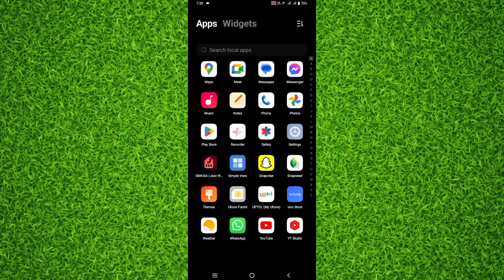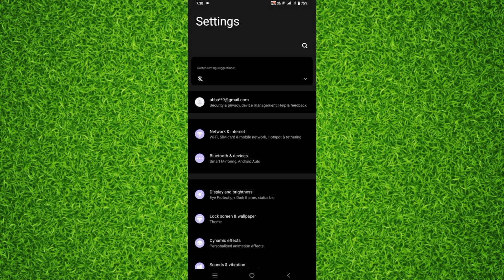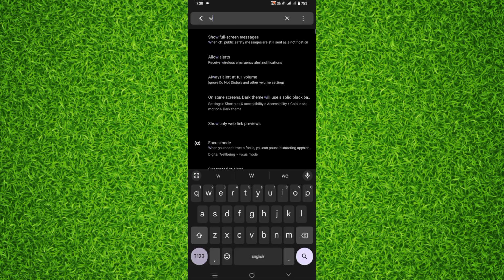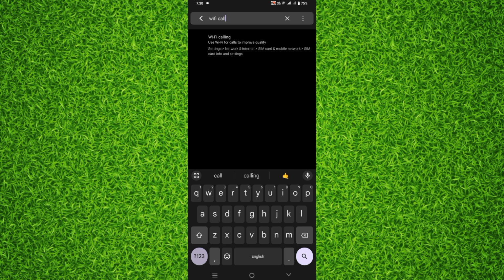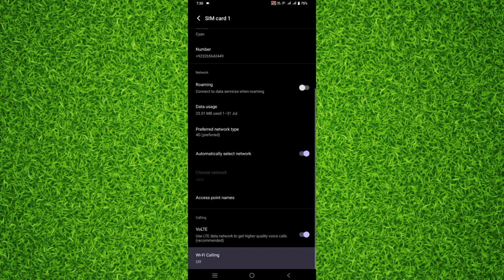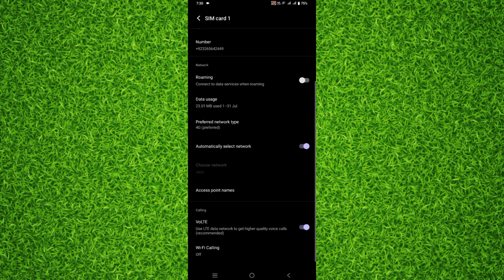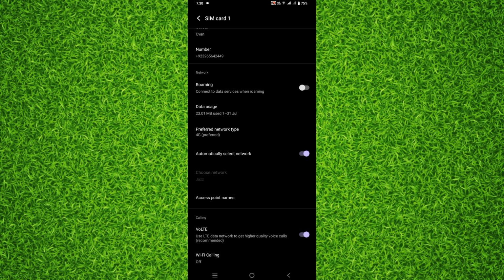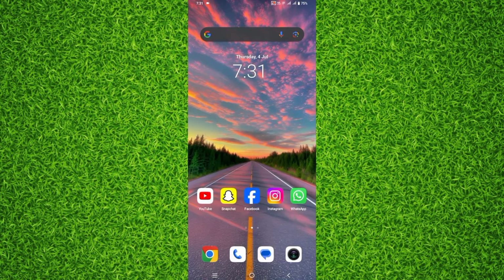How to turn on Data Calling on Android in 2024 (Easy)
In this video i will show you How to turn on Data Calling on Android in 2024 (Easy).